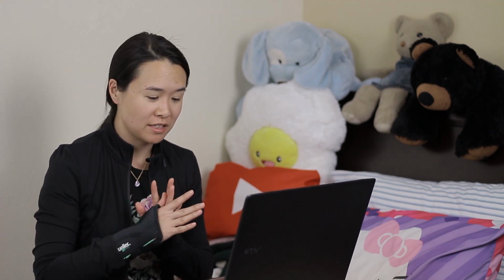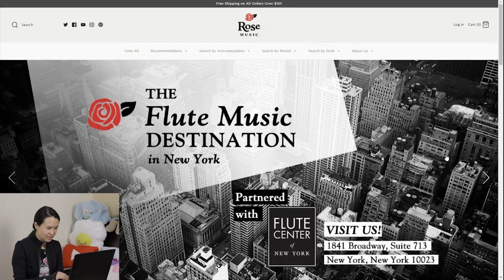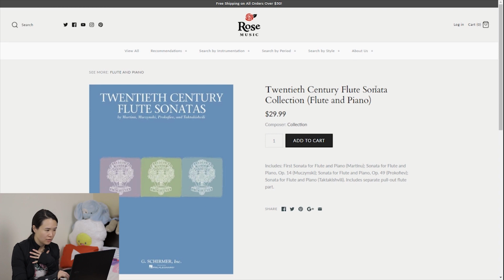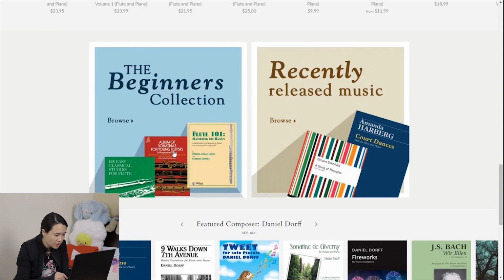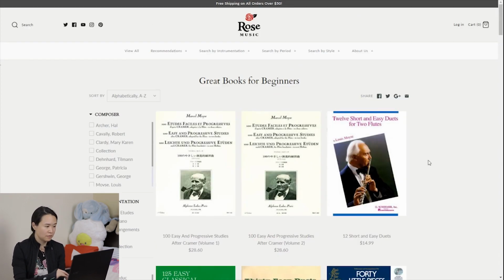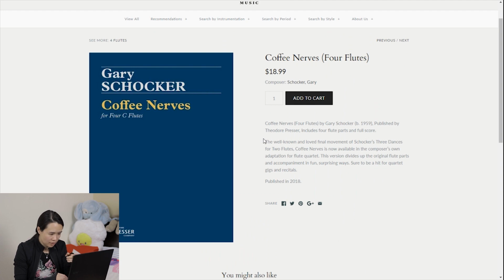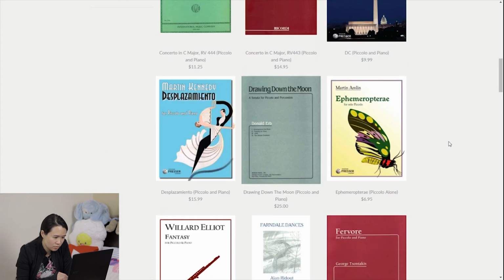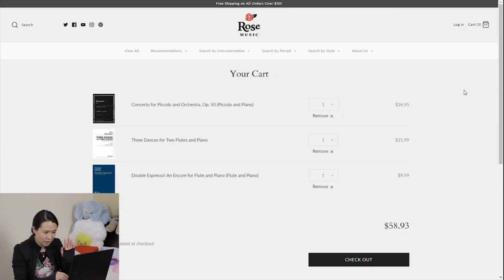Shop with Me! - flutesheetmusic.com [Flute Center]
Happy shopping! :D

2. 10-day trial
3. 18-month warranty (new flutes)
4. Try 3 instruments per trial

Like the Flute Center of New York on Facebook!

Follow the Flute Center of New York on Twitter!

Follow the Flute Center of New York on Instagram!

**Huge thanks to the Flute Center of New York for sponsoring this video!